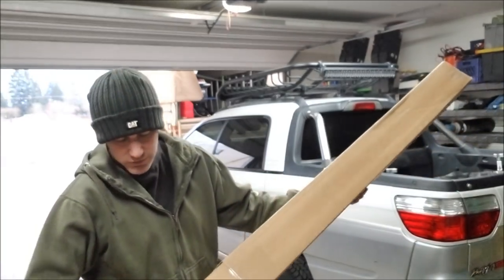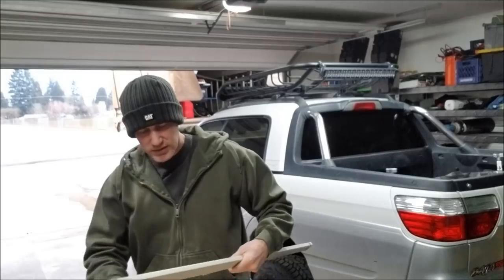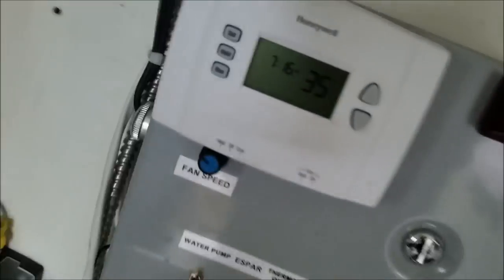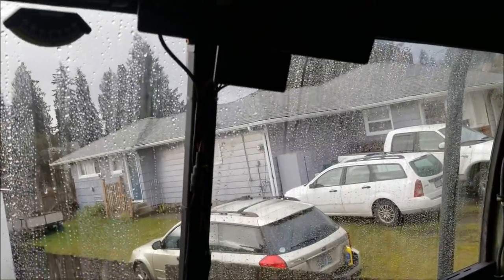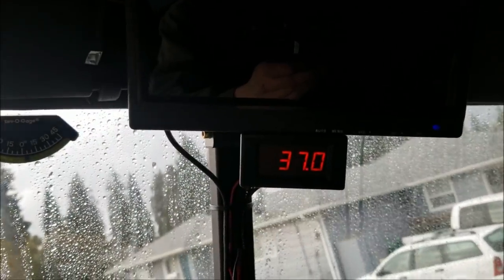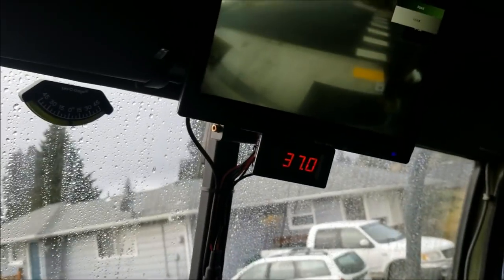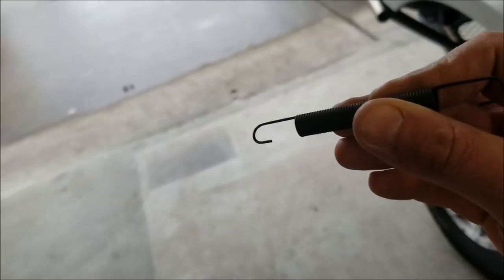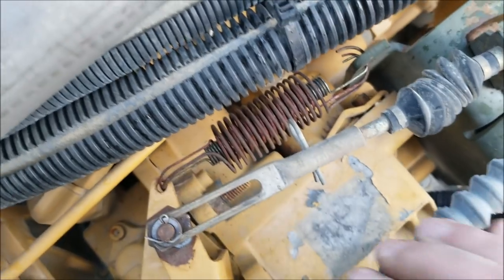Abel LMTV build part 84 (file cabinet modification, outdoor temperature sensor, throttle fix)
Unboxing...file cabinet modification...outdoor temperature sensor installation. throttle return fix.

Cat watch cap

File cabinet locking bar

LCD temperature gauge